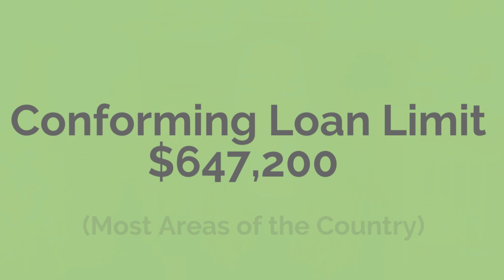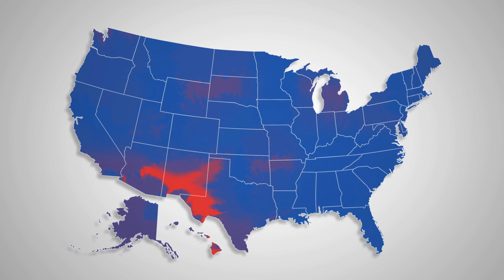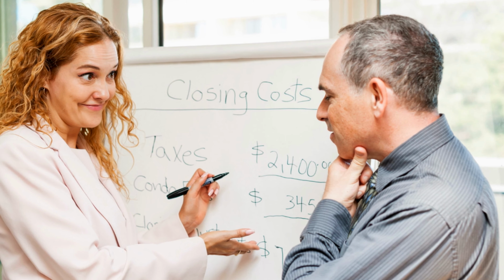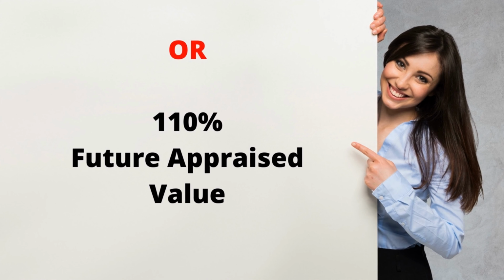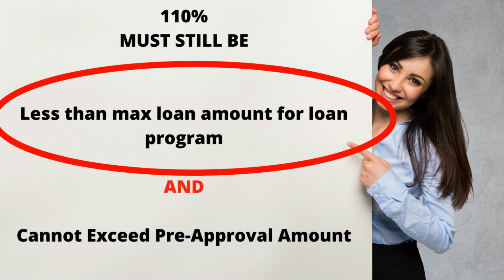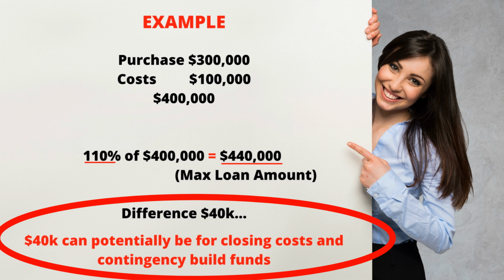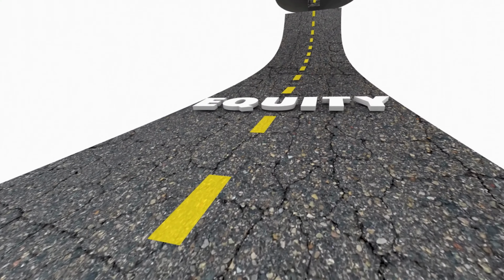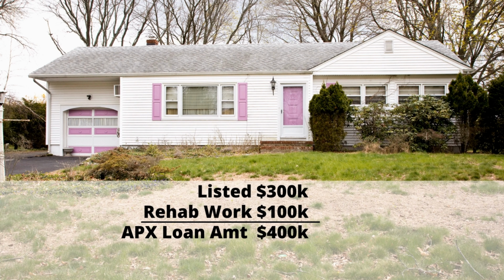All Things REHAB LOANS | Unboxing Rehab Loans Part II | McMinnville Or Real Estate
Part II of all things Rehab Loans~  What is a Rehab loan, how do they work and what are the 4 types of Rehab loans?
Finding a home in today's market is tough! Inventory is very minimal with no end in sight. What if you could increase your home options by looking at the "cash only" or "fixer upper" homes? Did you know you can leverage the banks money to renovate a home that you purchase? Join me as we talk about how these can work for you, not only for your primary residence, but in some cases, 2nd homes and investment properties.

Find FHA Loan Limits for your County -

2022 Conforming Loan Limits -

Hi!  I am LeAnne Cray, an Oregon Licensed REALTOR® with Allegiant Realty Group in McMinnville, serving the Heart of Oregon Wine Country..  I am a mom of three, a wine lover (those two go hand in hand don't they?), an investor, a lover of biographies and a food network-aholic.  I have run four half marathons, grew up 3 blocks from Santa's house in North Pole, Alaska, and have a secret LOVE (hmmm... not so secret now!) of helping first time home buyers purchase their first home.

R E A L E S T A T E B L O G 📓🖋

I am truly grateful for you, my subscribers, and those that frequent or share my page. Thank You for watching me and walking alongside me as I learn to navigate the world of putting myself 'out there' while trying to provide you, helpful information about buying, selling and living in and around Yamhill County.

Allegiant Realty Group
McMinnville, OR 97128
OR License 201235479